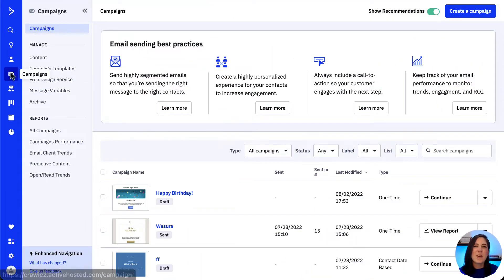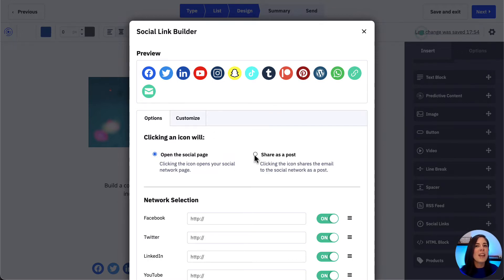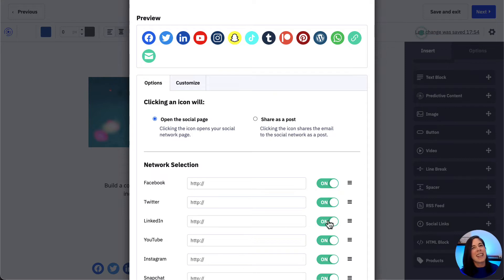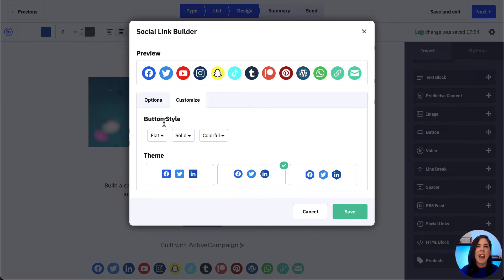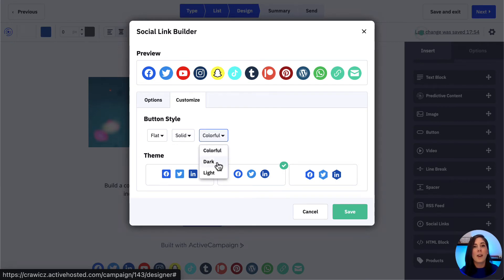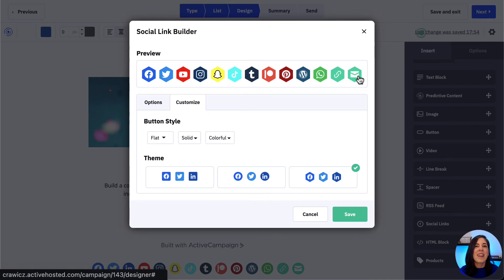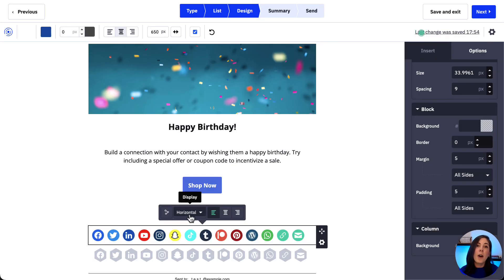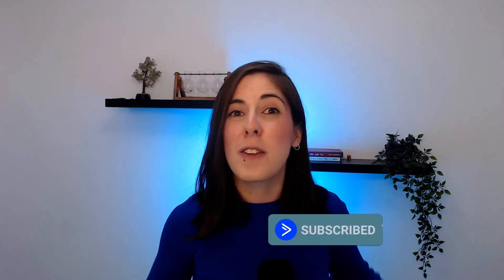Why adding Social links to your Email is important and how to add them in ActiveCampaign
Adding Social links to your next email is a great way to make sure your contacts can find you on all the important platforms where you share your business with the world! Heres the why and how!

0:00 Intro
0:18 Social link Recommendations
0:48 Social Links in ActiveCampaign